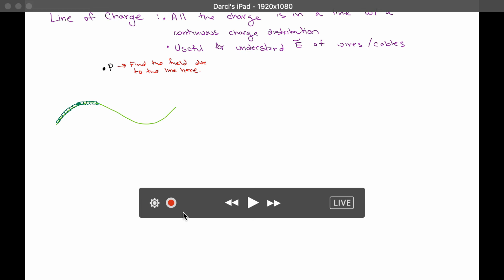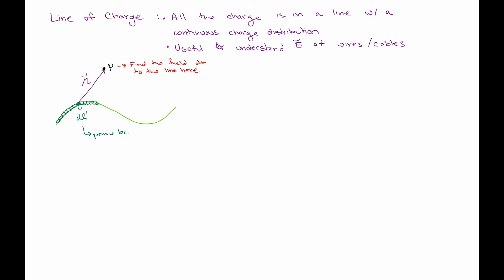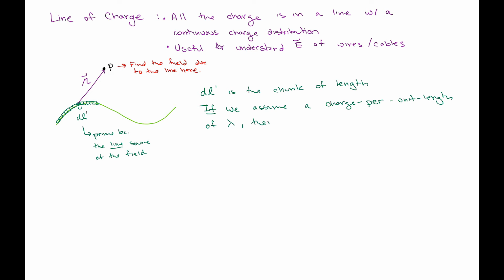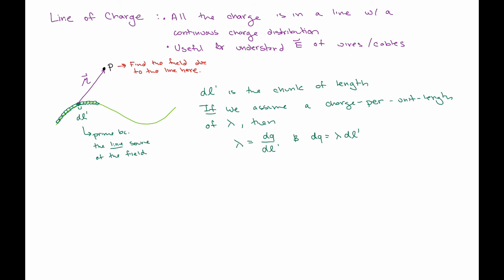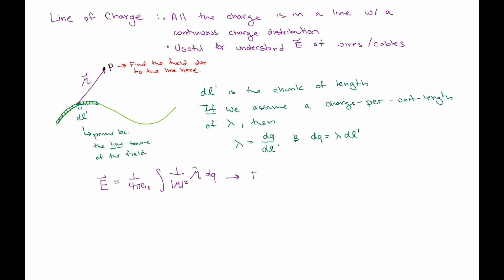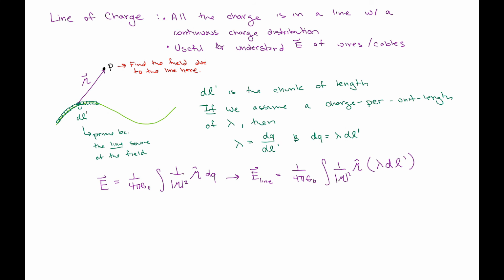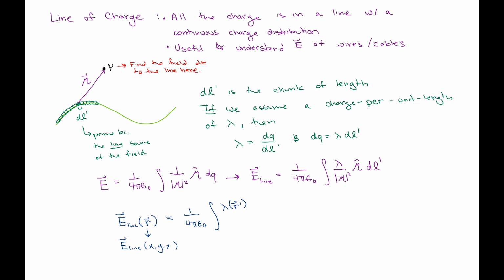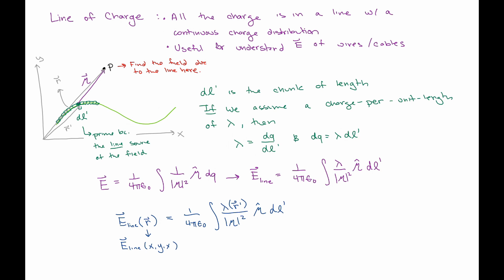13. Electric Field of a Line of Charge